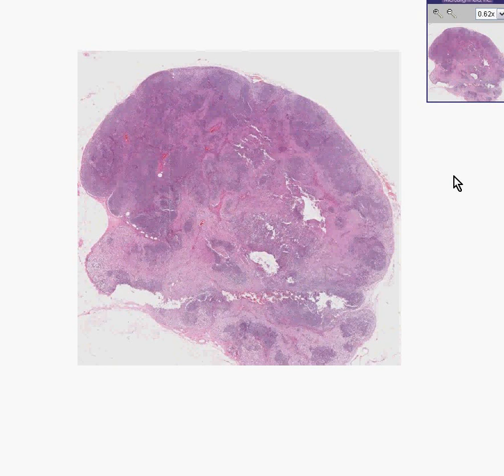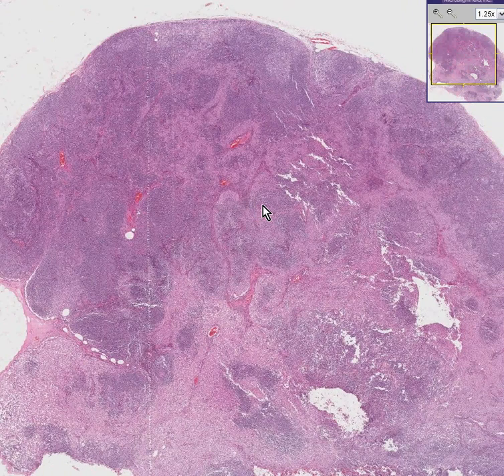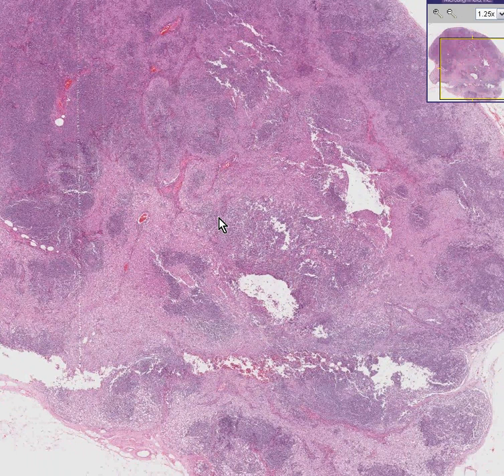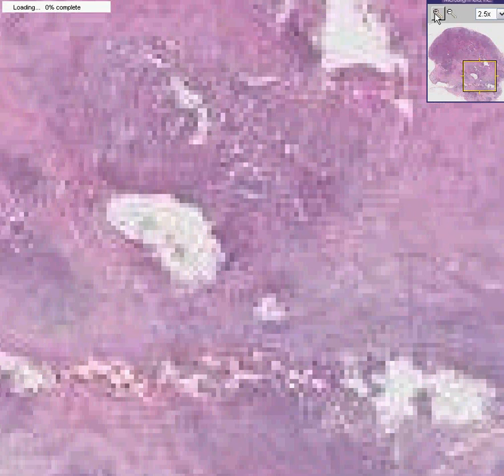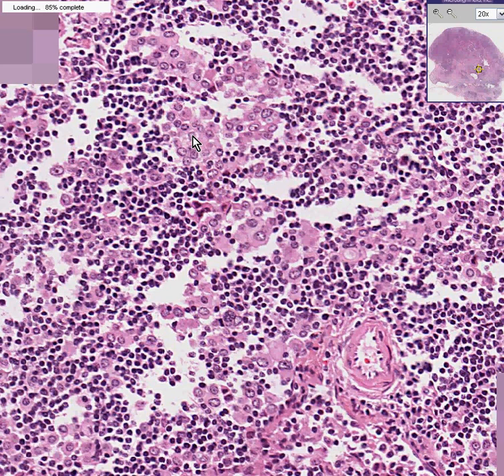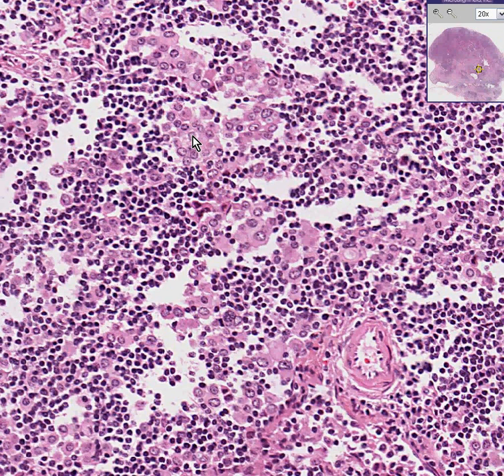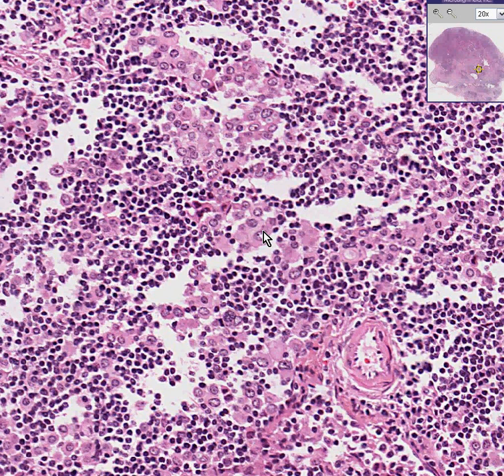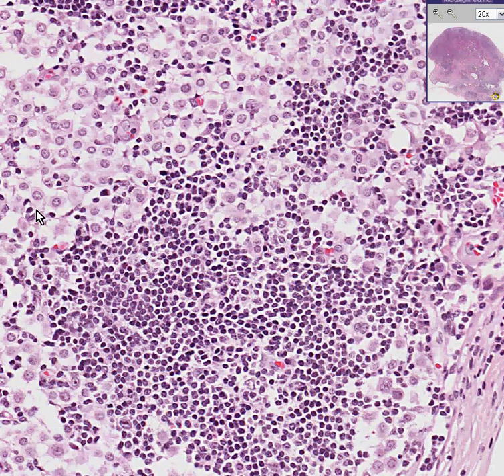Histopathology Lymph node--Metastatic breast carcinoma